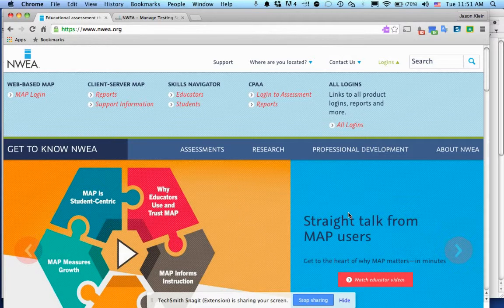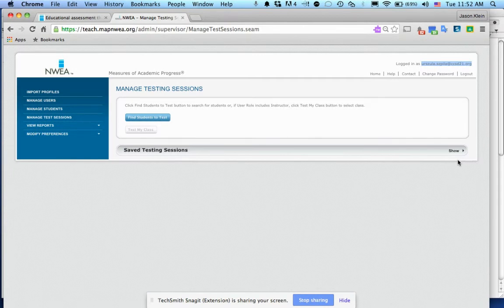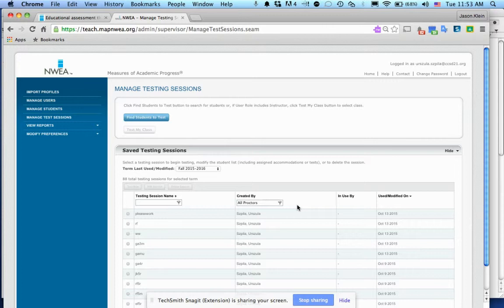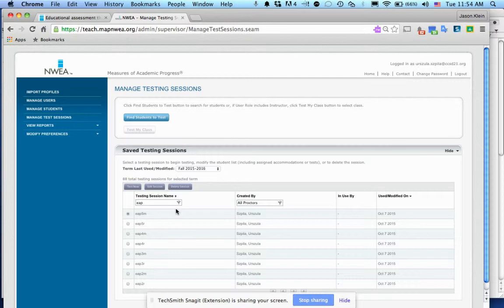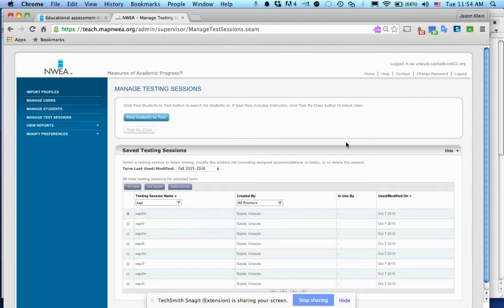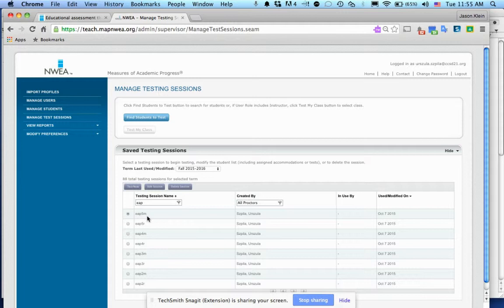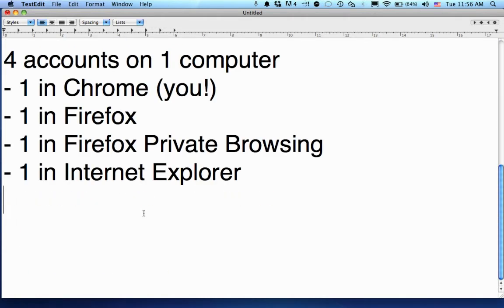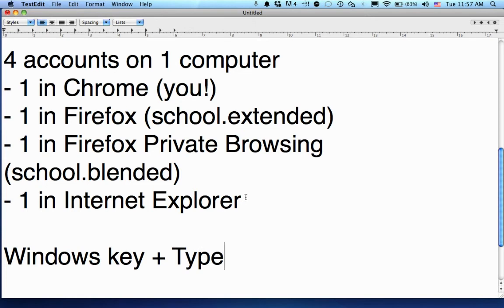CCSD21 NWEA Web-Based MAP Tips for School Managers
CCSD21 Tips for MAP School Managers with nwea.org